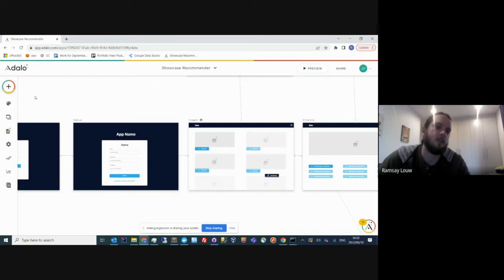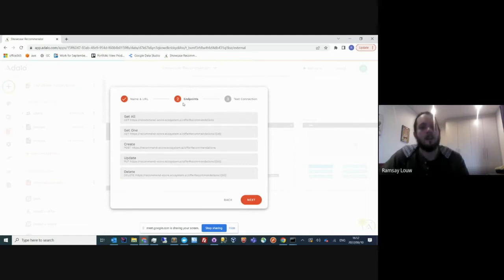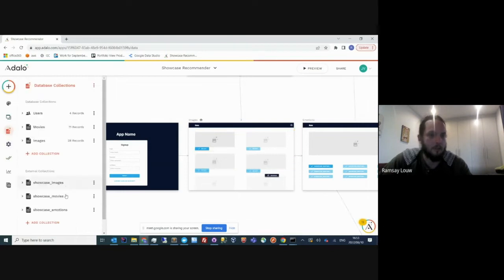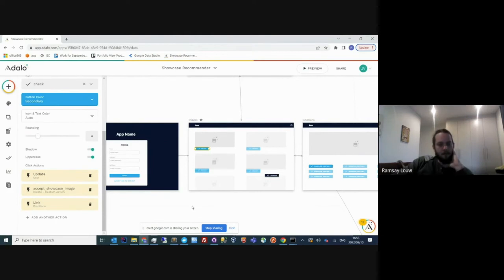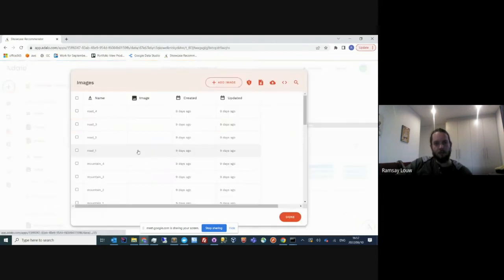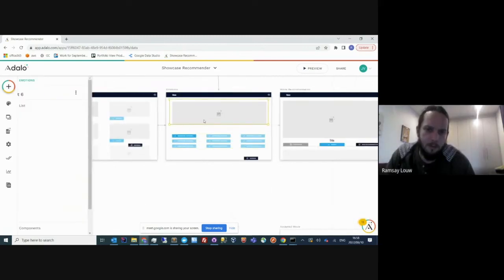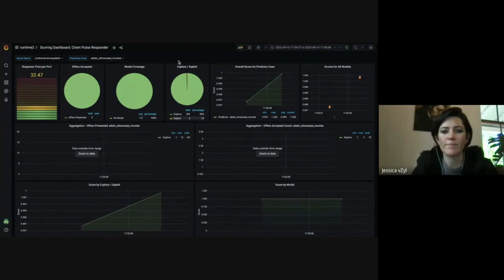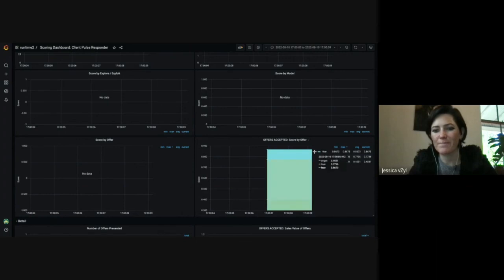How The ecosystem Workbench API Endpoints Integrate With Any Application Builder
Excerpt from:
ecosystemAI Meetup discussion on 10/08/22
'Easy As Pi